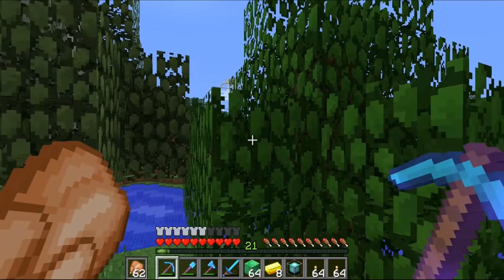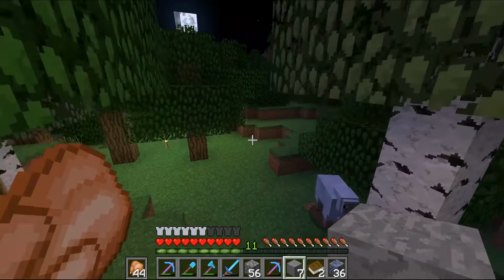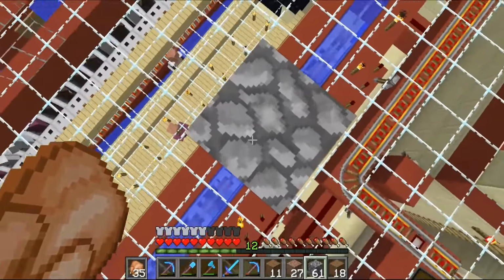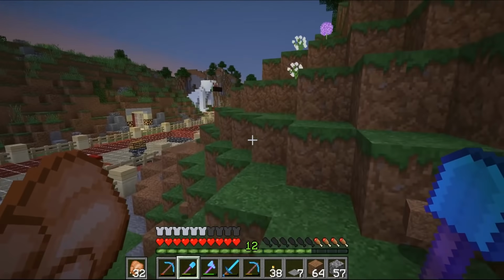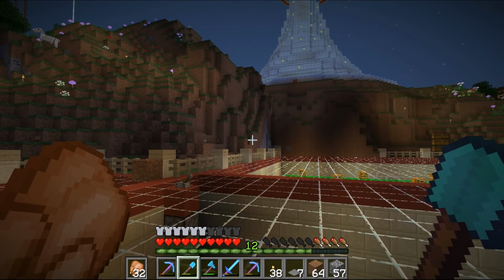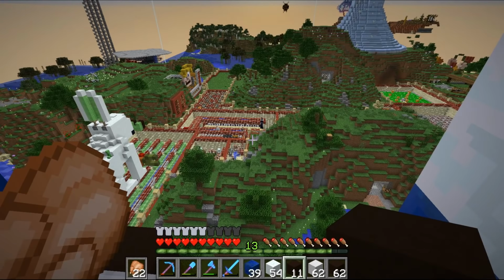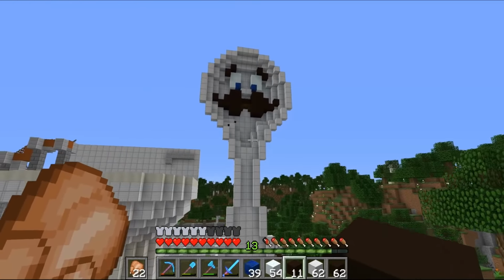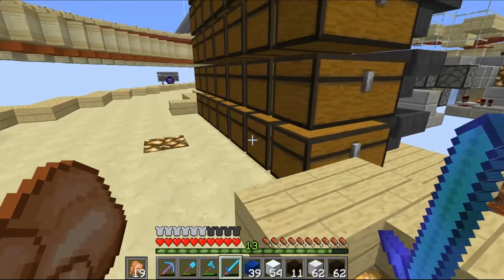Hermitcraft 4: Episode 84 - Shaping my Base!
Today we do a mining challenge, some terraforming, some community builds and some resource gathering!

Upload Schedule:

Tuesday - Redstone
Wednesday - Hermitcraft
Thursday - Redstone
Friday - Hermitcraft
Saturday - Redstone
Sunday - Hermitcraft